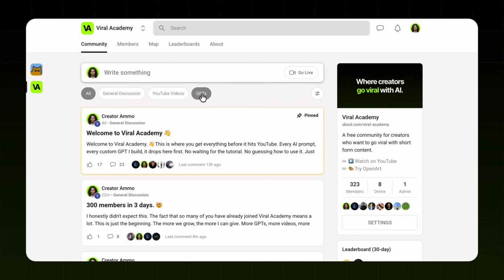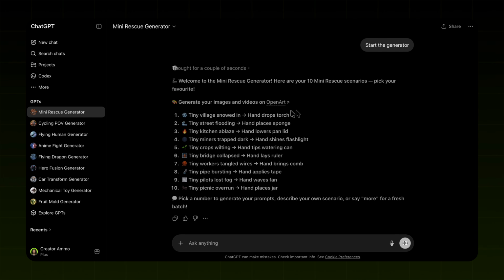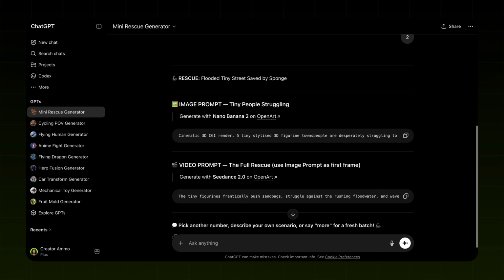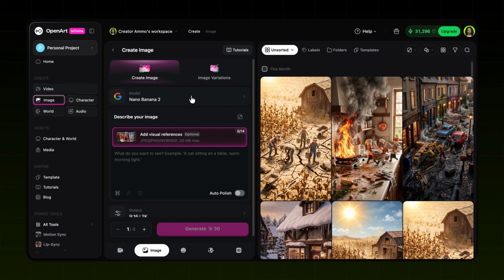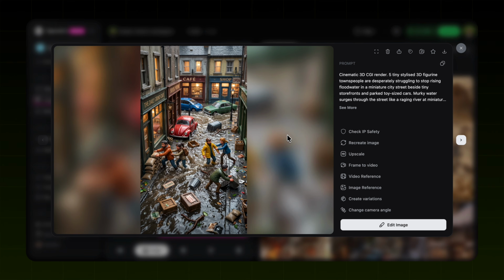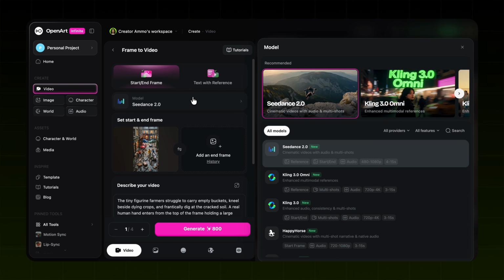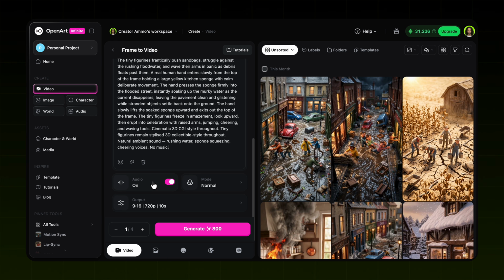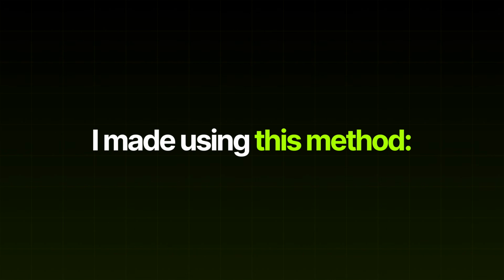How to Make VIRAL AI Mini Rescue Videos (Step by Step)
Learn how to make viral AI mini rescue videos using ChatGPT and OpenArt — a TikTok niche with pages pulling in millions of views on tiny dramatic scenes that are impossible to scroll past.

Timestamps:
00:00 — Intro
00:16 — Final result
00:26 — Using my custom GPT
00:50 — Generating your image
01:12 — Generating your video
01:36 — More results
01:56 — Outro

What you'll learn:
How to use the Mini Rescue Generator to instantly get a scene, image prompt, and video prompt
How to generate mini rescue AI images using Nano Banana 2 in OpenArt
How to animate your image into a dramatic clay-world rescue clip using Seedance 2.0 in OpenArt
How to nail the exact settings to match the viral mini rescue style

Tools used:
ChatGPT (Mini Rescue Generator)